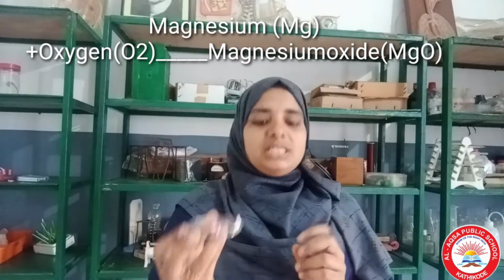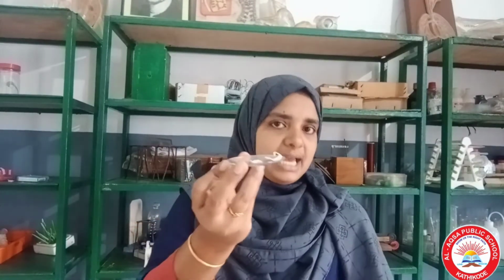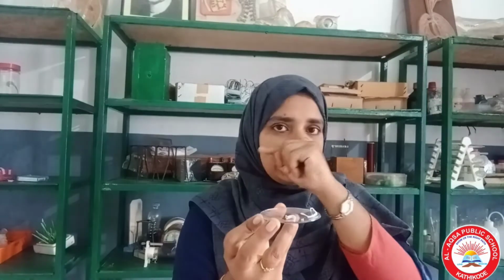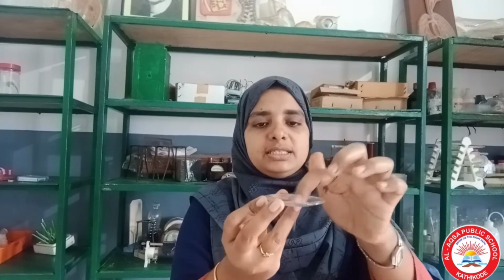Chemical change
Part 3